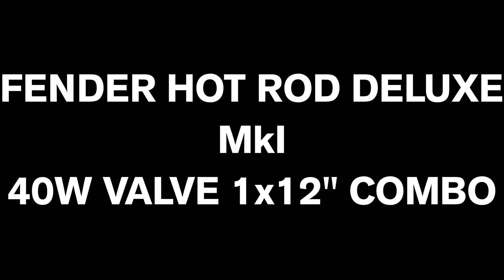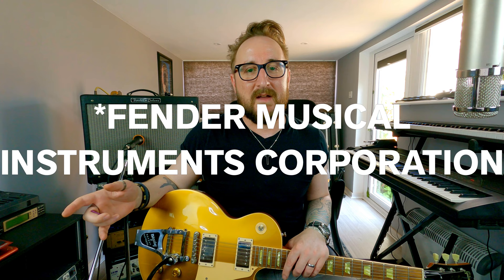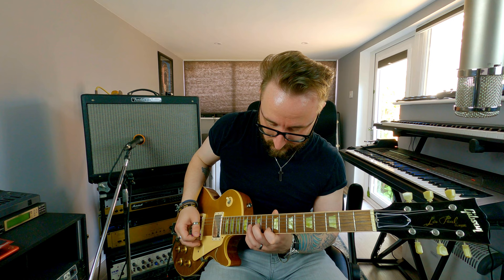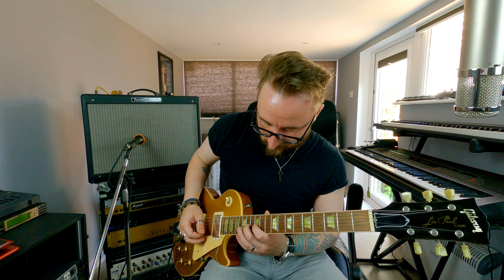Fender Hot Rod Deluxe Combo Amplifier - Is The World's Number One Tube Amp Really THIS Bad?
Fender Hot Rod Deluxe Combo Amplifier - In this video review we find out why Fender's mega-selling flagship valve amp leaves a lot to be desired.

Do you agree or disagree? Share your own impressions and experiences in the comments.

00:00 Introduction
00:32 Is it the most popular?
01:12 Cost and specs
02:14 Pedal platform?
02:40 Demo setup
03:34 Clean sounds (playing)
04:45 Clean sounds verdict
05:29 Reverb sound (playing)
06:42 Tweed sound - passive volume pot
07:15 Tweed sounds (playing)
08:22 Tweed sounds verdict
08:52 Gain sounds (playing & verdict)
11:17 More Gain sounds (playing & verdict)
12:16 Hot Rod Generations
12:44 Why so popular?
14:18 Outro